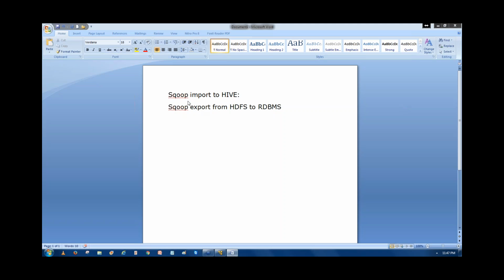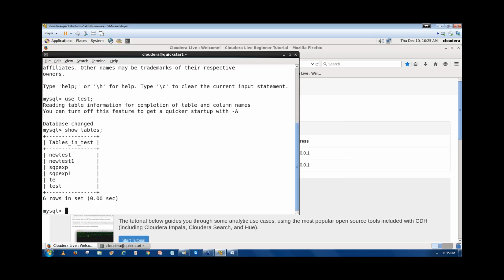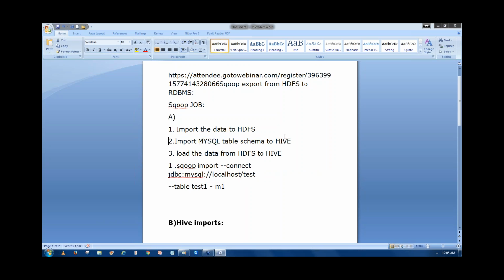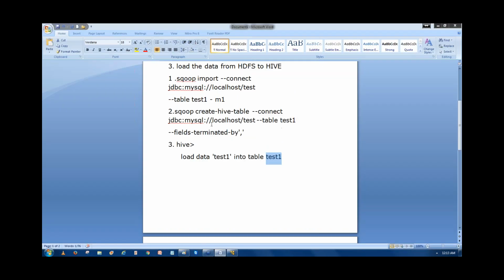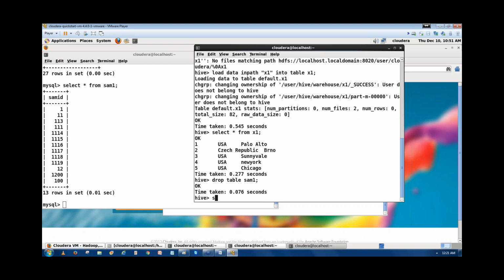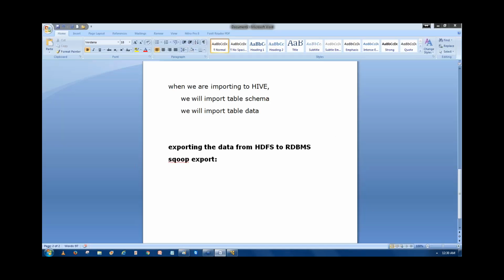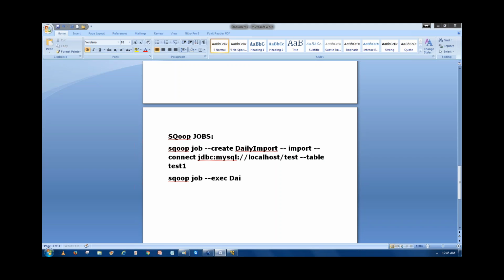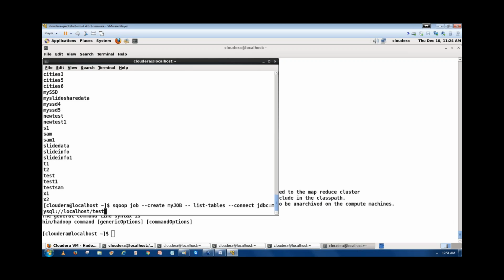Sqoop Import to Hive and Sqoop Export